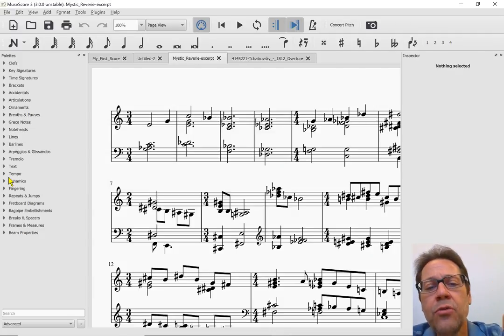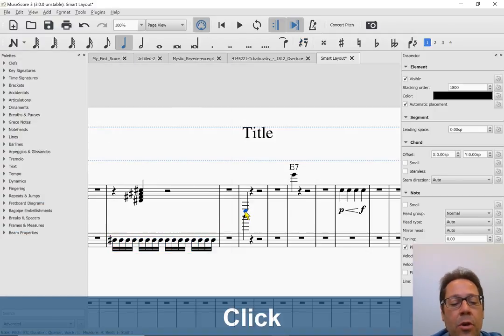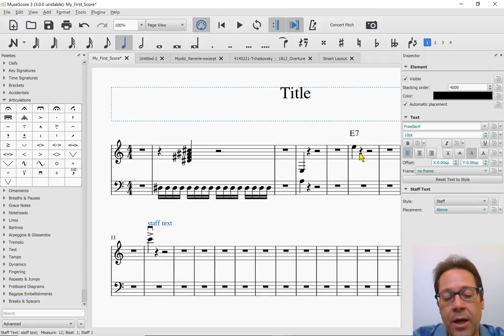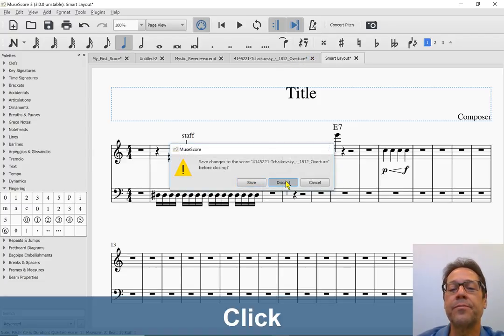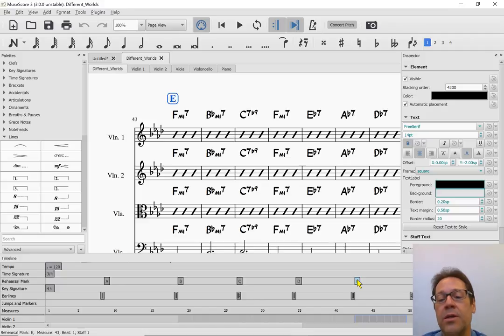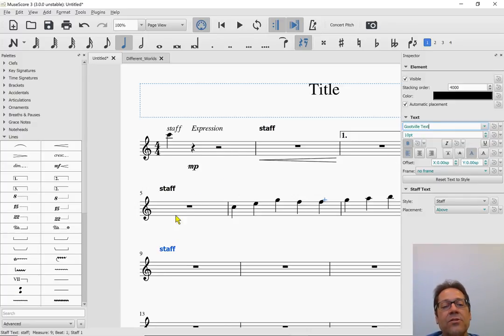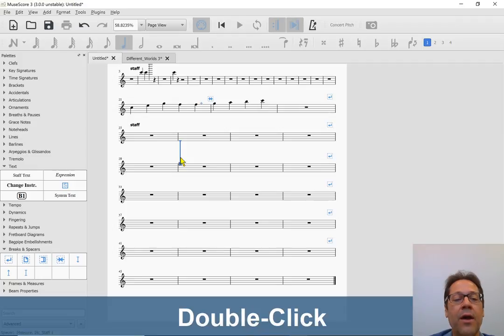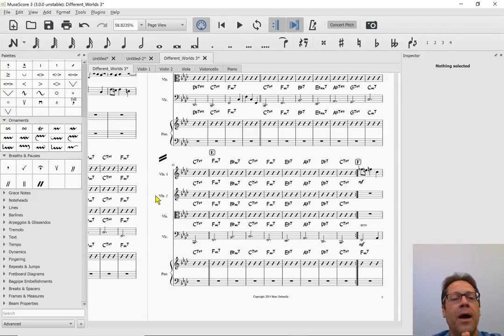MuseScore Café - MuseScore 3 Alpha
Topic of the day: MuseScore 3 Alpha!  Get a peek at what's to come as we check out the "alpha" build of what will eventually become MuseScore 3.

MuseScore Director of Education Marc Sabatella presents a regular series of free live interactive chat sessions on a variety of topics.  Grab a cup of coffee, pull up a chair, and join in the conversation!